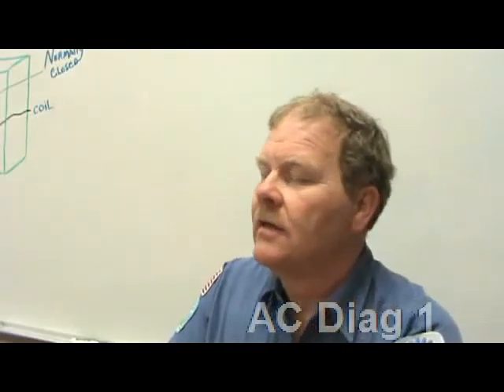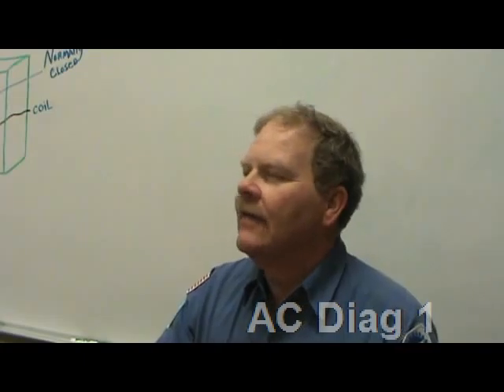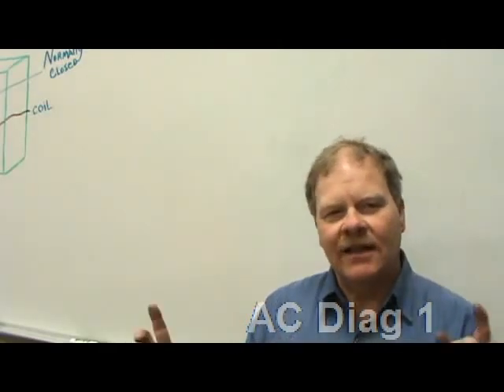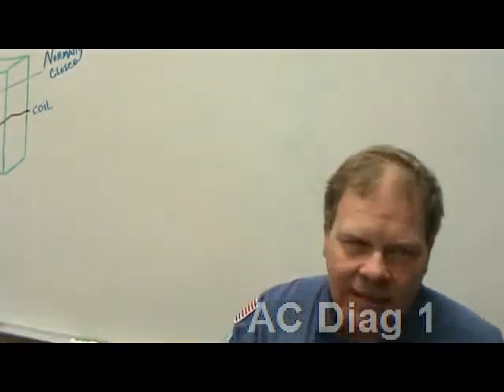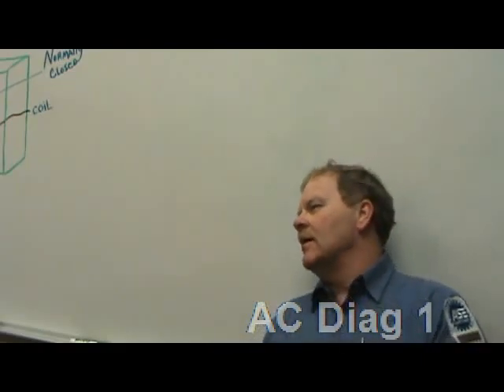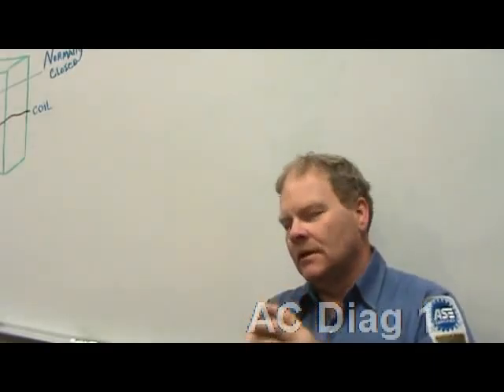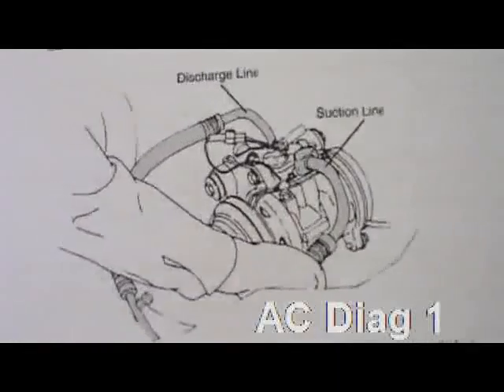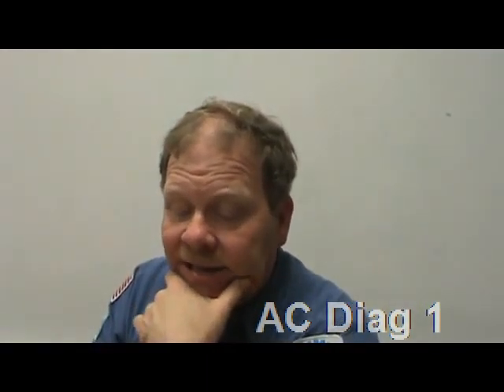AC Diag 1.flv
AC diagnosis part 1